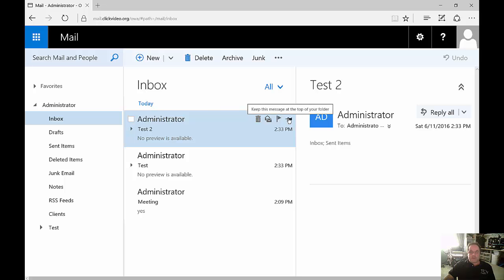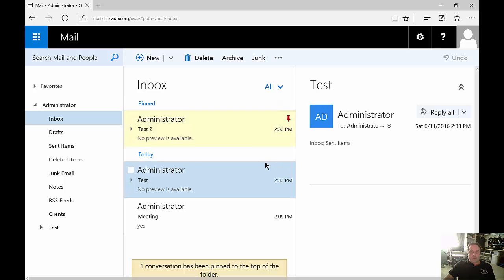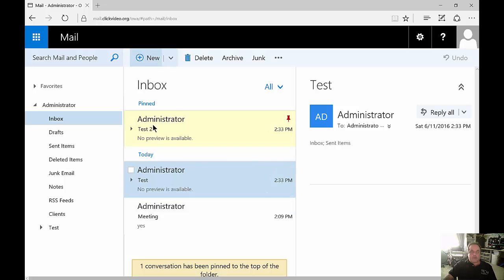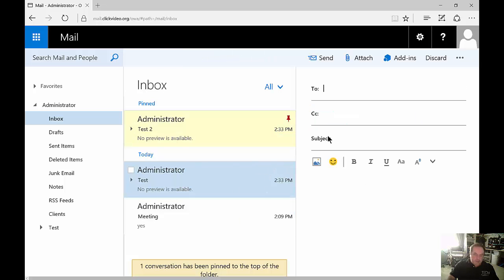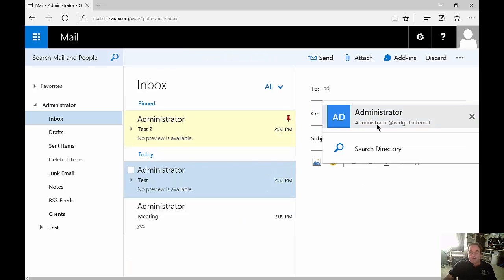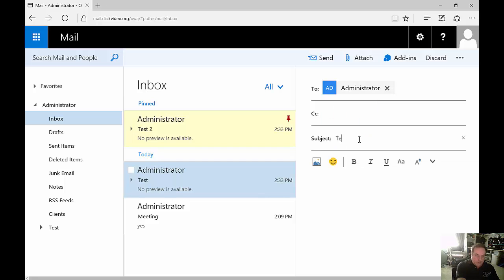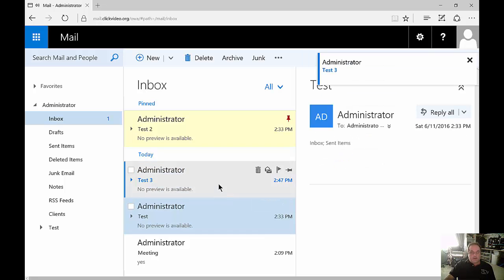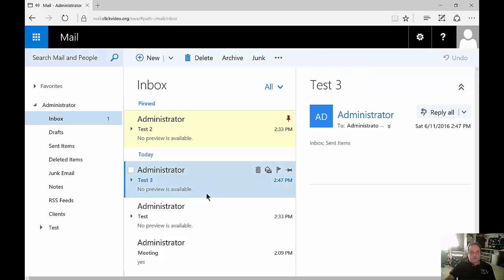How to use the new pin feature in Outlook Web App 2016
Author, teacher, and talk show host Robert McMillen shows you how to use the new pin feature in Outlook Web App 2016 and Microsoft 365 Web email.